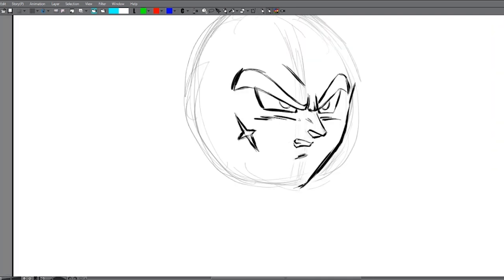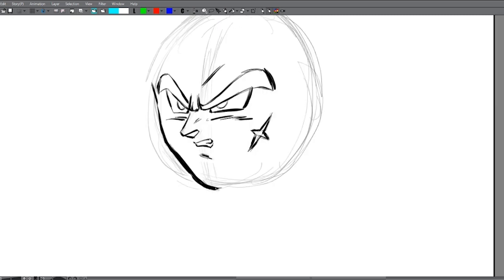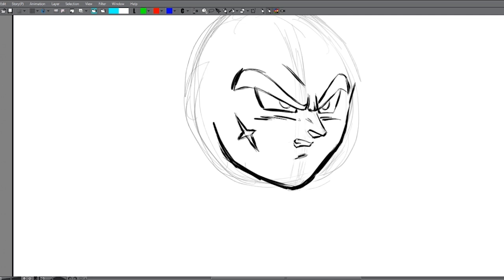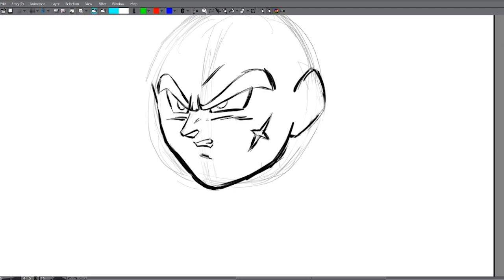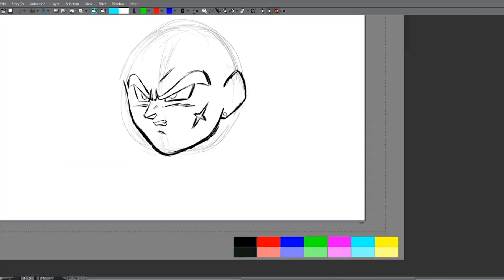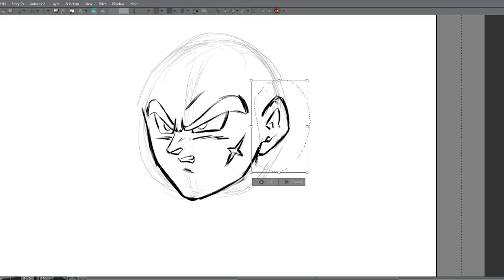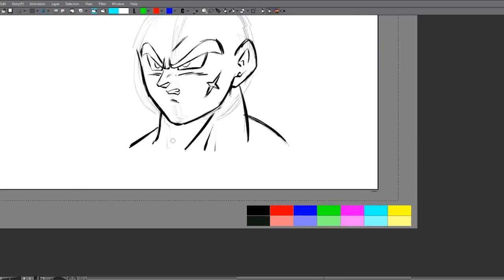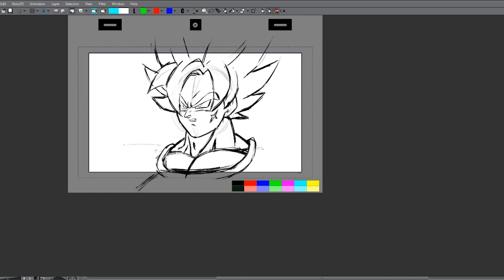Creating your own Animation / Part 1 Layout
My Animation and Drawing Software➤
My Drawing Tablet➤

*Social Media*